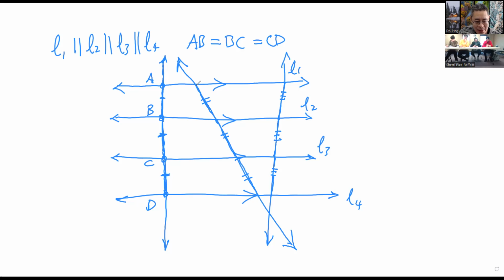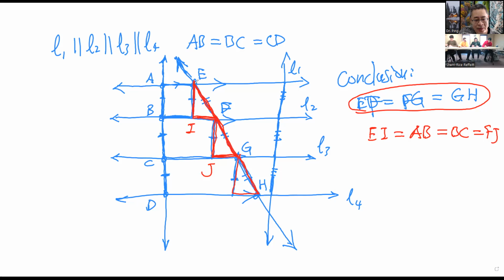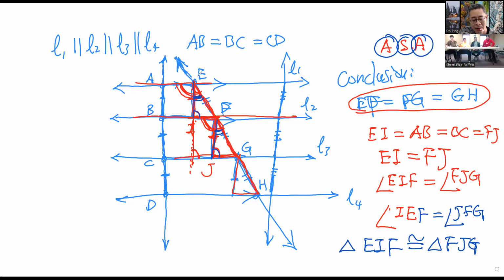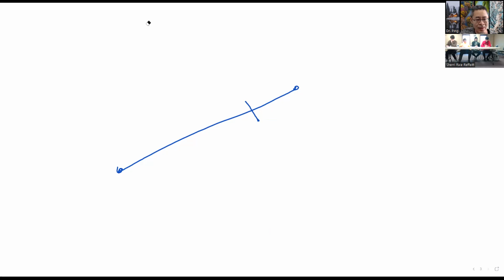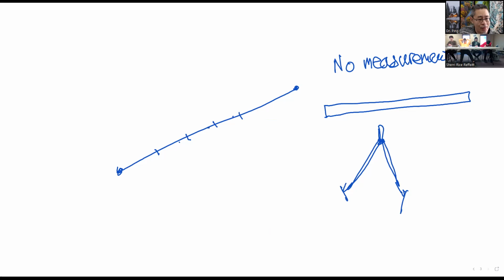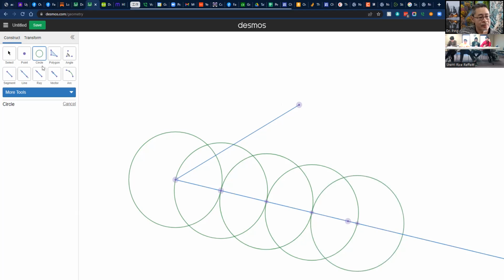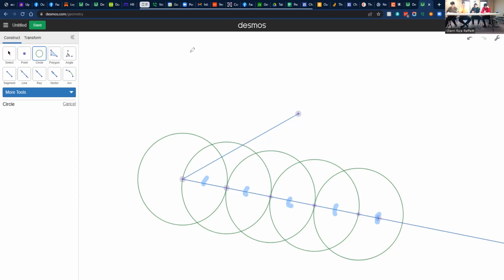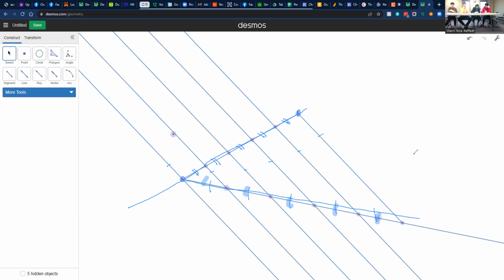Proposition XXV and XXVI